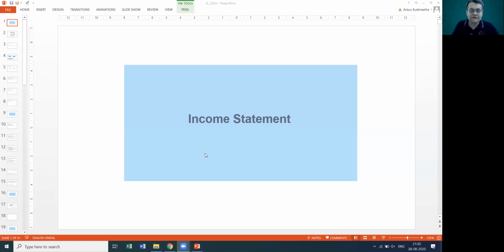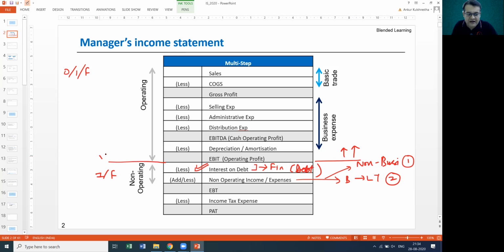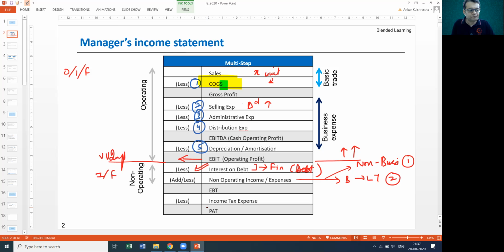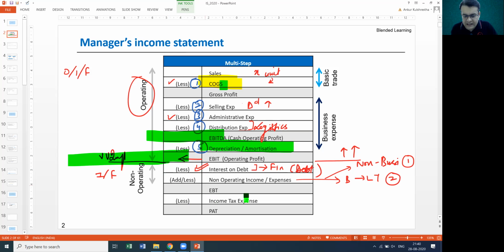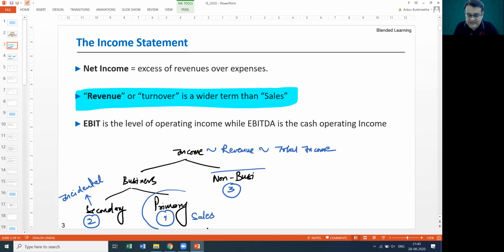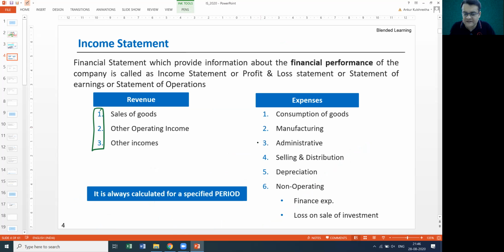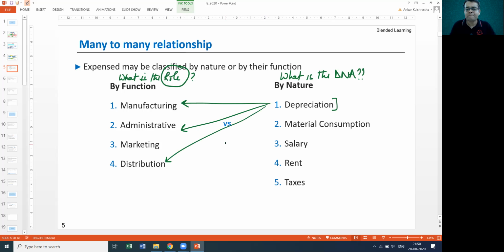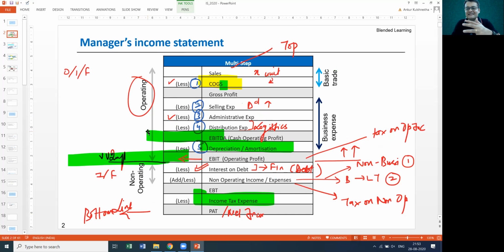Income Statement Basics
Overview of the Income Statement, manager's structure and its logic and different ways of presenting the expenses. this video has all these things. Performance measurement is the key for all the business, and hence it is critical to get the basics right. Best wishes.